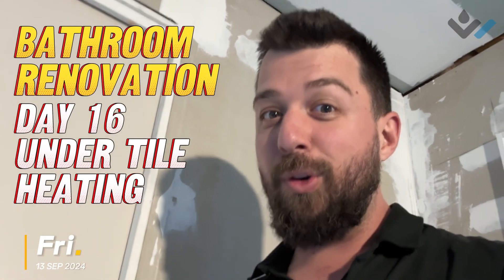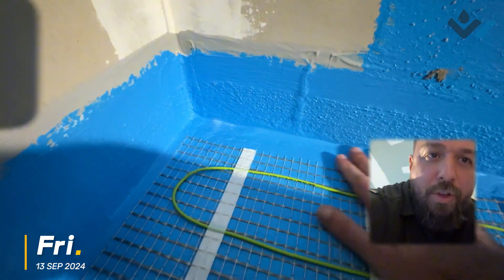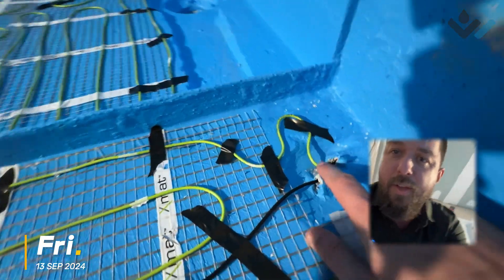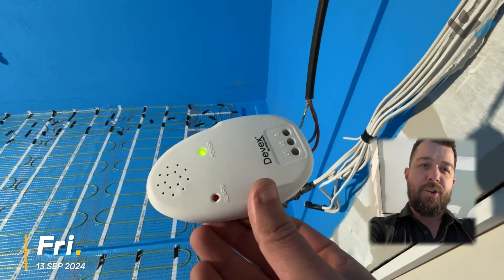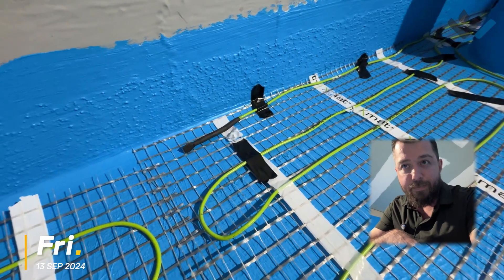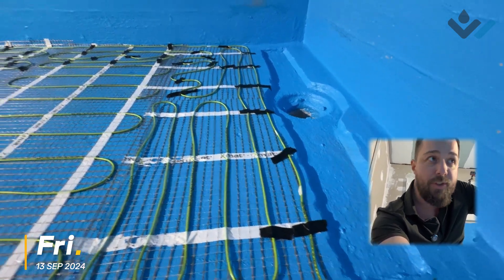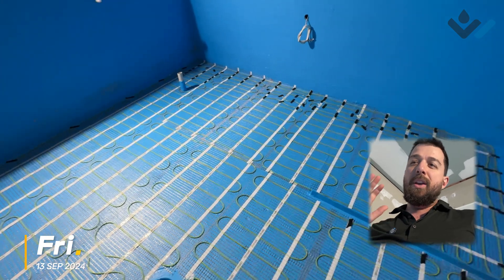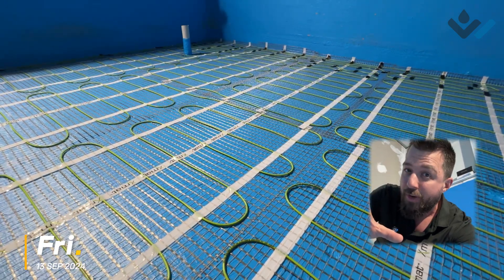Bathroom Renovation Day 16 Under Tile Heating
the under tile heating is installed to the full extent of the floor area. the choice to continue the heating cables into the shower area is unconventional as it requires the removal of the waterstop angle where it would normally extend up to top of tile which makes this non-compliant with AS3740. however we are confident that performance will be achieved and will demonstrate with future testing. i also look at the fault detection sensor temporarily installed on the floor heating to detect any damage during tile installation.

this video series will chronicle a bathroom renovation process from start to finish. we will discuss many of the technical aspects of this process with intention to be educational and informative on what can happen throughout this type of project with demolition, construction, waterproofing, tiling and interior design. this will include serval unique solutions we will be implementing throughout.